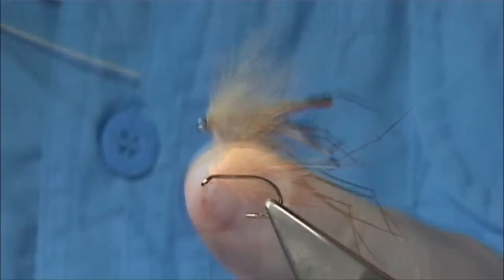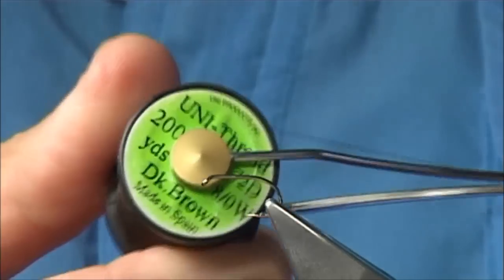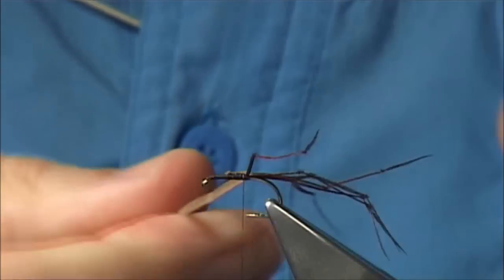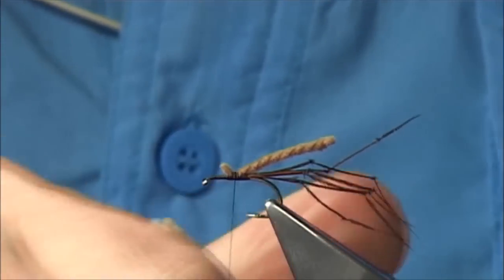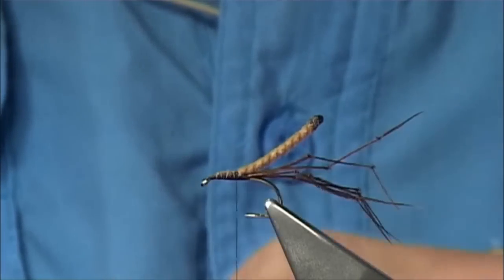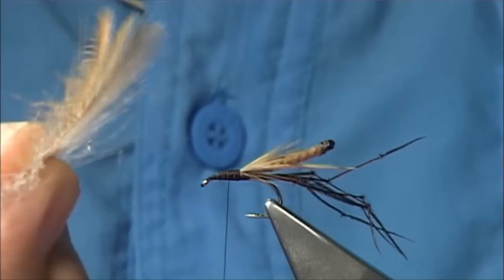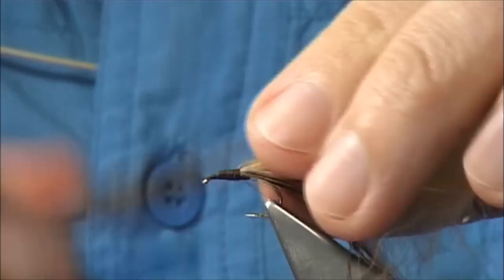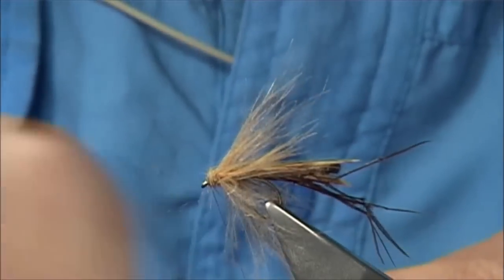Tying the McPhail CDC Daddy by Davie McPhail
Materials Used;

Body, Tan Suede Chenille or Foam
Legs, 6 Pre-knotted Pheasant Tail Fibres
Thorax Tan Dubbing or Natural Fox Squirrel
Wings, Cree Hackle Tips
Hackles, Cinnamon, Tan and Grey CDC/ Cul de Cunard